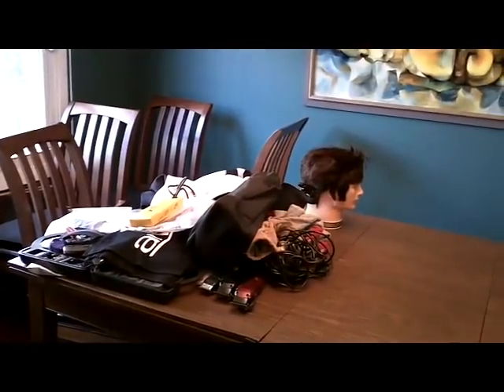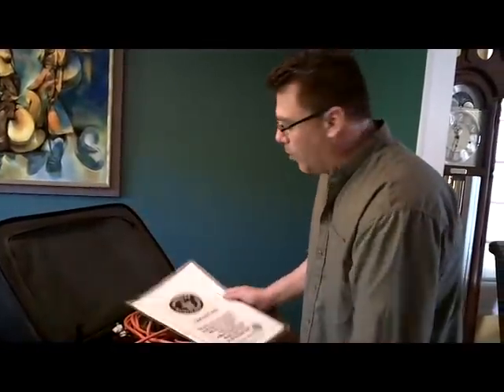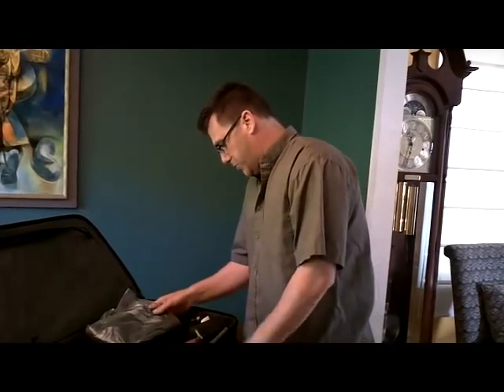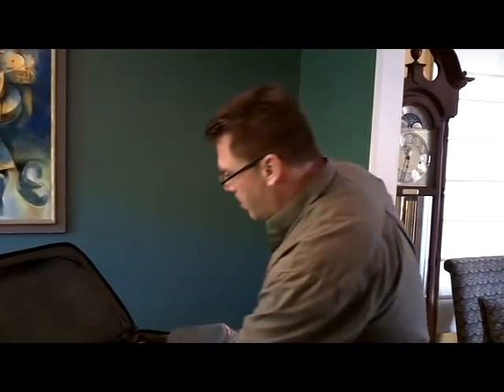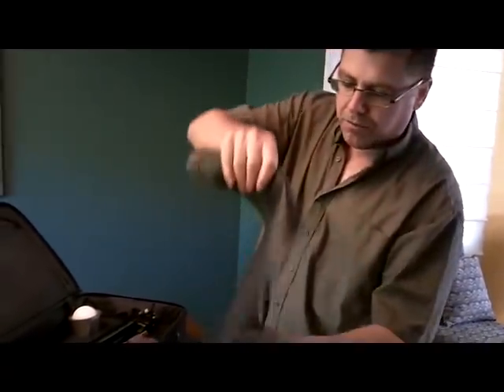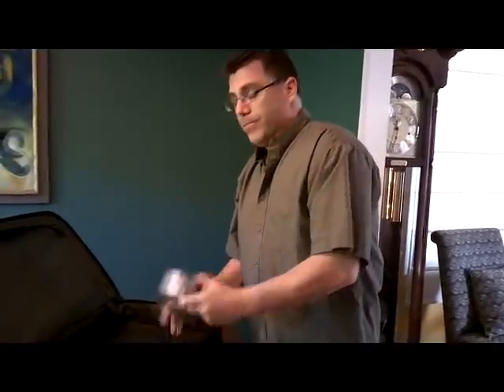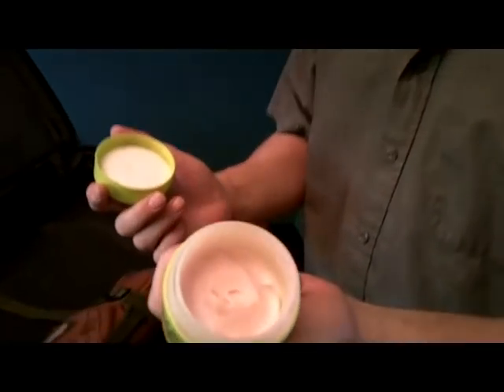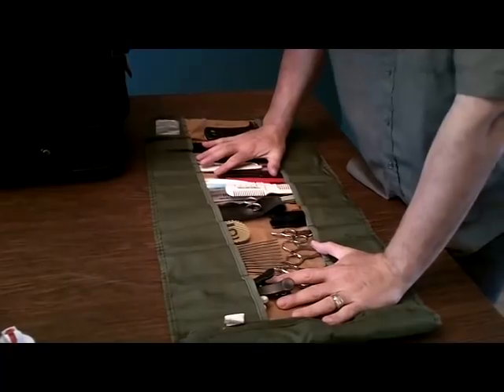Hair tool kit Ivan Zoot What is in your kit? #3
Ivan Zoot shares a look into his hair tool kit for shows and classes.  Have a look.  Video #3 of 4.